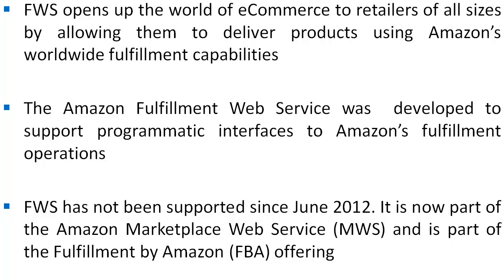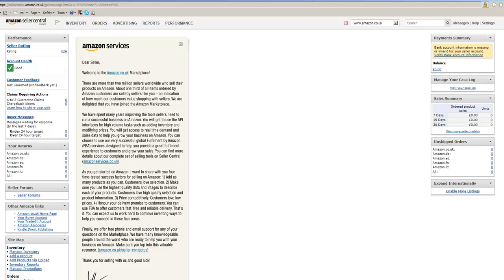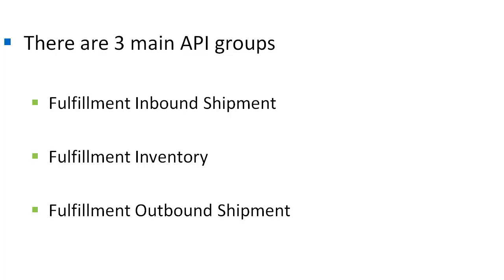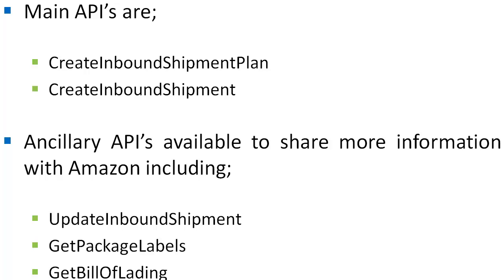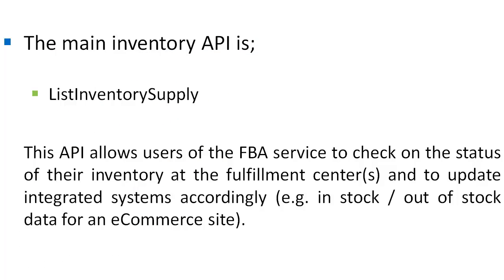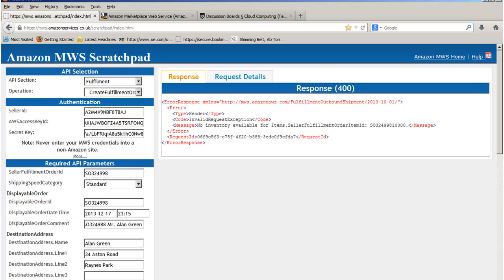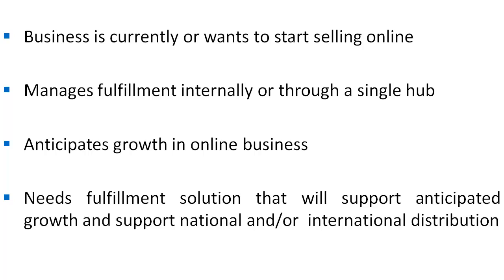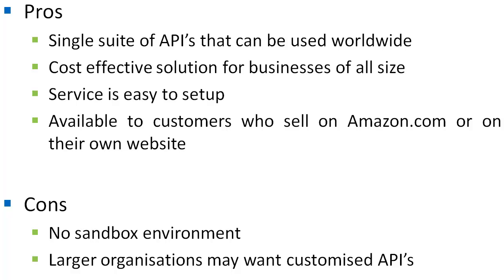CSCI-E90 FinalProject Presentation 2013 Thomas Neill Harvard University Extension School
Presentation on Amazon Fulfillment Web Service for CSCI-E90 Cloud Computing course at Harvard University Extension School